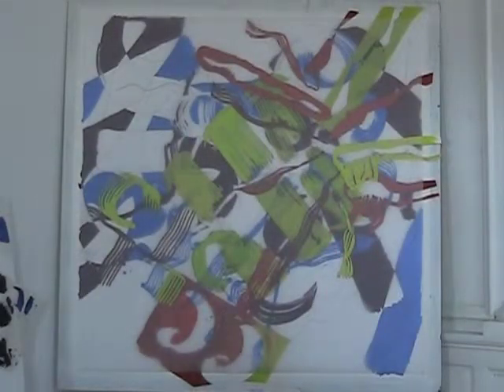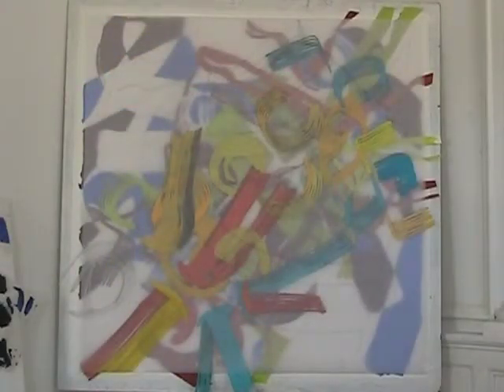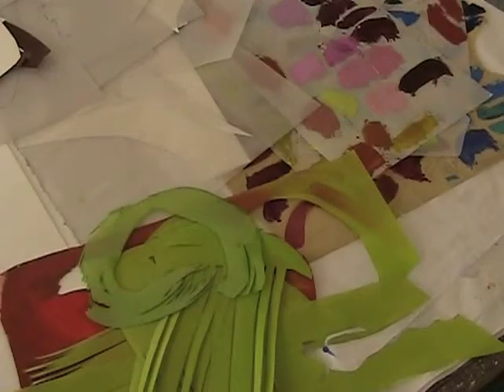Meet the Artist - Ellen Priest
Introduction to Ellen Priest, Delaware artist. Selected pieces of her work are on display during March, 2013, at the Mezzanine Gallery in Wilmington, Delaware.